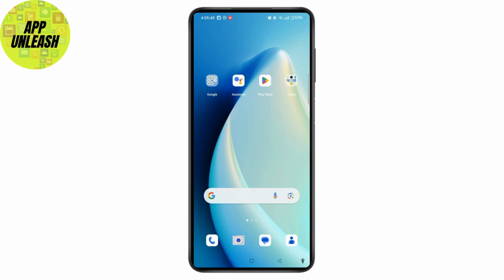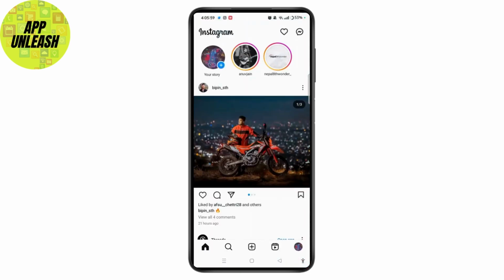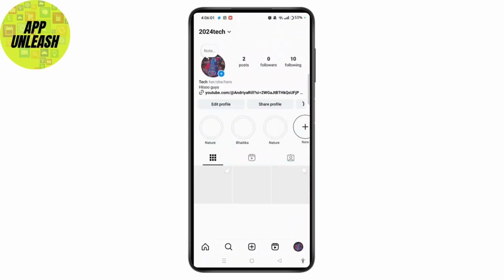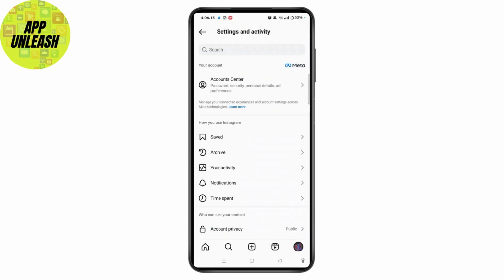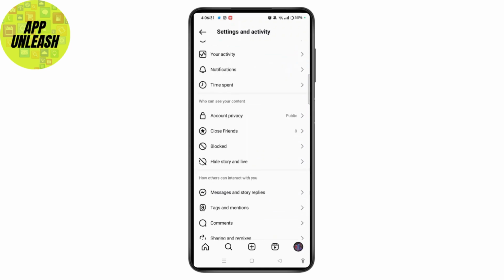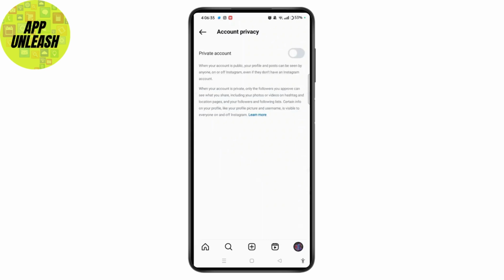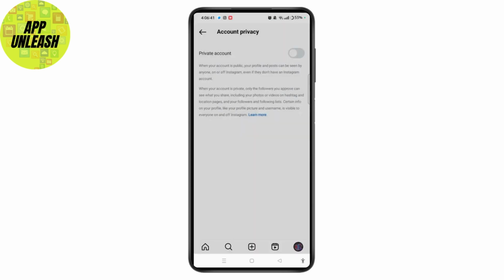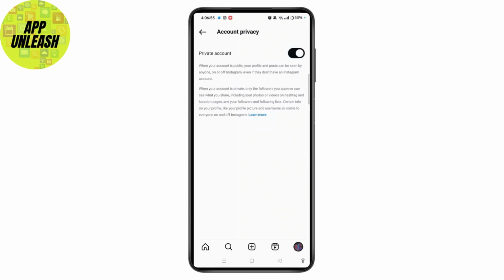How to Hide your Followers on Instagram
Welcome to our step-by-step guide on "How to Hide Your Followers on Instagram"! If you're looking to maintain privacy or simply want to manage who sees your followers and following list, this video is for you. We'll show you how to hide followers on Instagram, how to hide your following list, and provide tips to keep your Instagram activity private. From adjusting your account settings to utilizing privacy features, these tips will help you take control of your Instagram visibility.

In this video, you'll learn:

How to hide your following list on Instagram
Tips to hide your Instagram followers
How to hide your followers list on Instagram
How to hide your Instagram following list